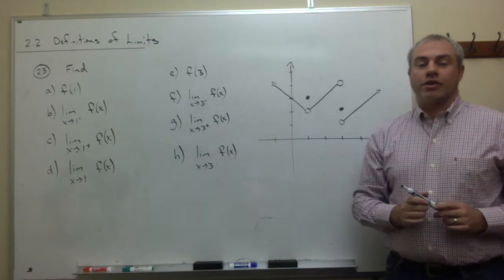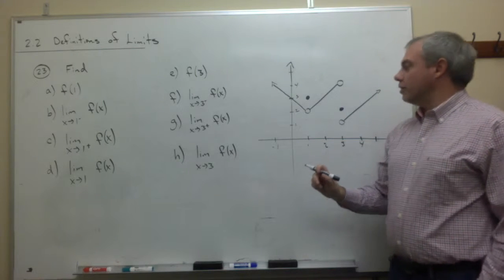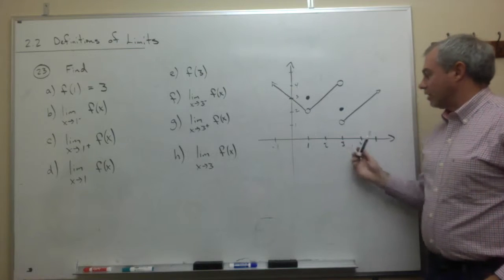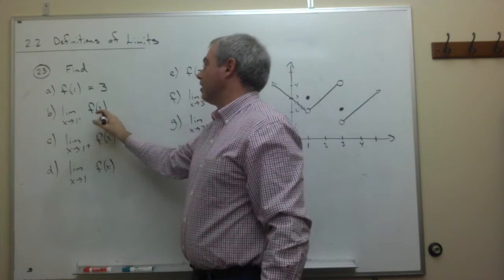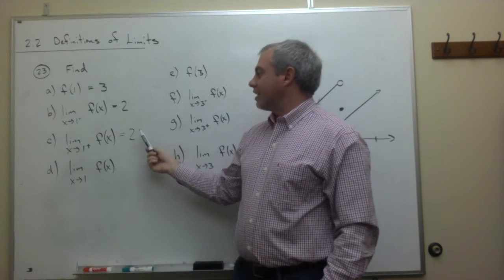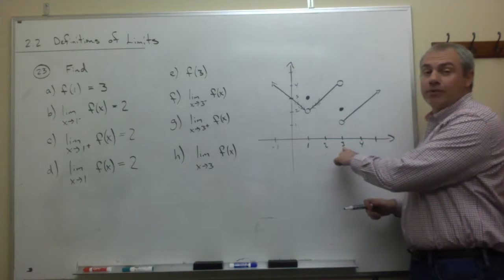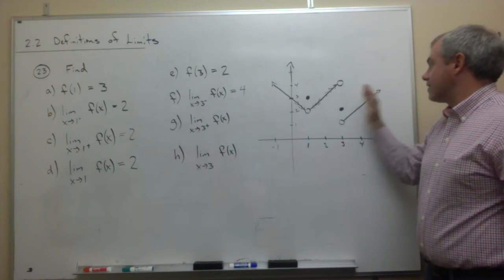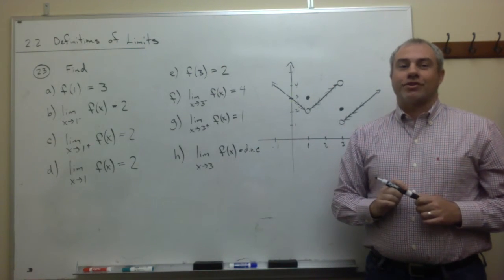Definitions of Limits, Example 3